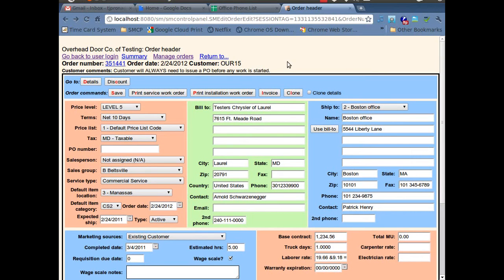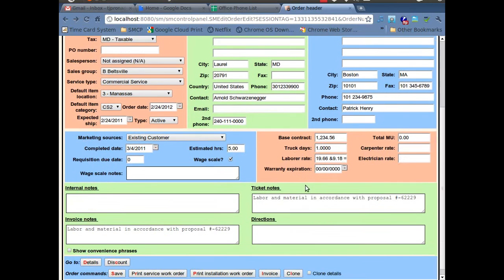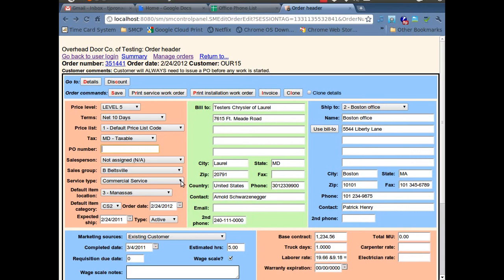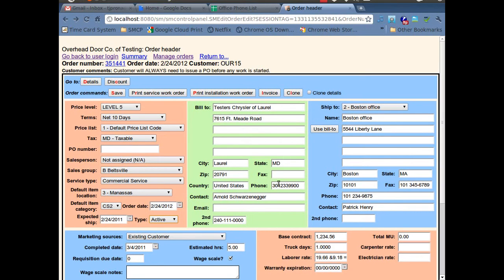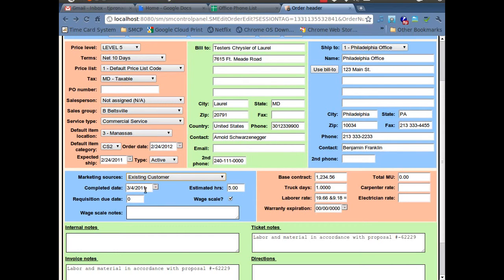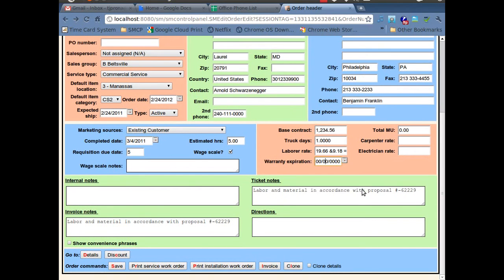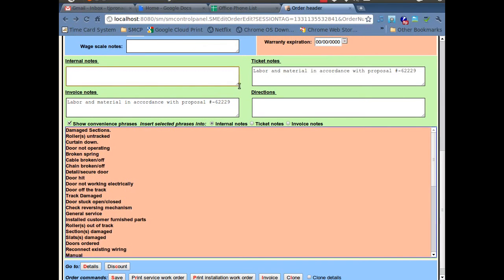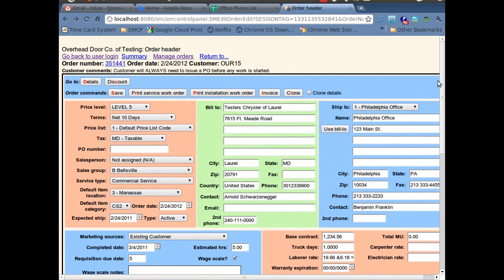SMCP Order Entry Part 2 - Editing Order Headers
AIRO Tech 'Quick & Dirty' video showing Service Manager Control Panel Order Entry Header Usage